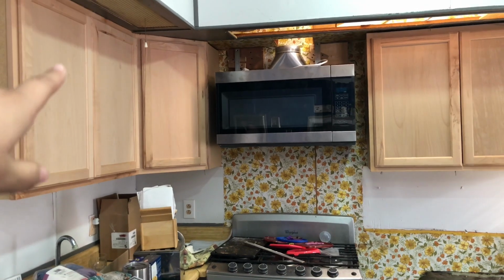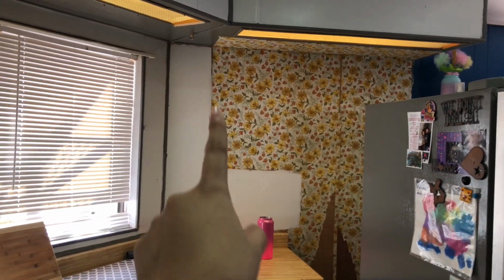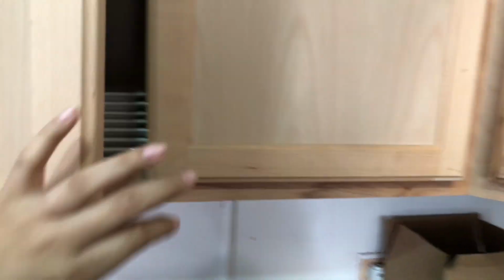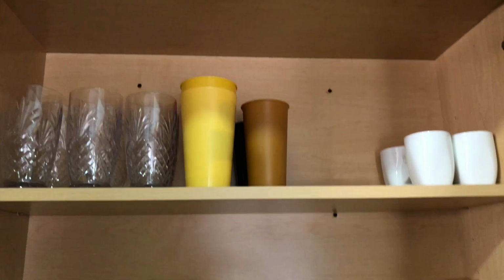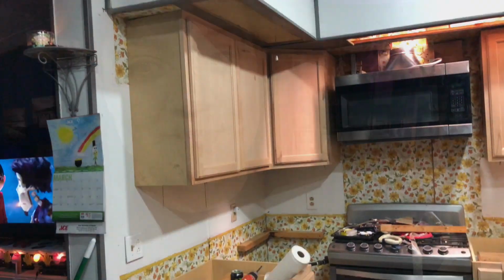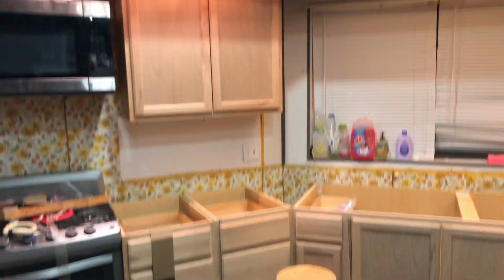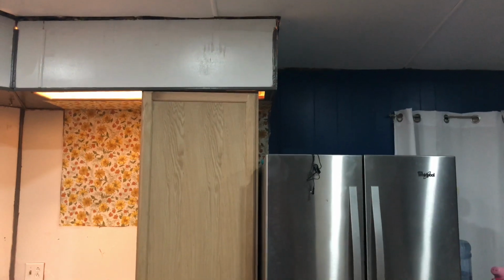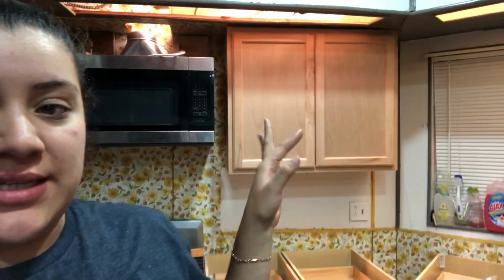We’re Tired | Day ✌🏻 Kitchen Remodel | Vlog #141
L I K E this video for other beauties to find it easier 🎥🎨💄👨‍👩‍👧
We’re your average family documenting our life and the start of parenthood! we had our first baby... Grecia Giselle born December 27, 2016. I am married to my amazing hard working husband Bert. we’re high school sweethearts, got married when we were 18 & 20 years old. June 17, 2011. we hope to share pieces of our life with you guys and hope to one day look back on all these wonderful memories!!

Let's be PENPALS!
Bert & Lindsey
2101 N. US Hwy 83
Zapata, Texas. 78076
Join us on this NEW chapter of our lives!

S N A P C H A T 👻💛- thtgirllindsey0
F.A.Q.
what camera do i use to film?
-canon power shot sx 60 hs
-Sony a5000

xoxoxox, lindsey!! 😘❤️😘❤️😘